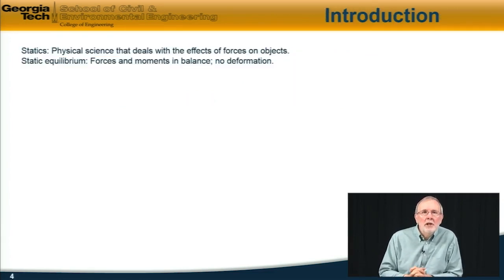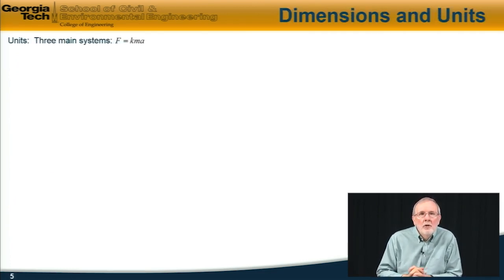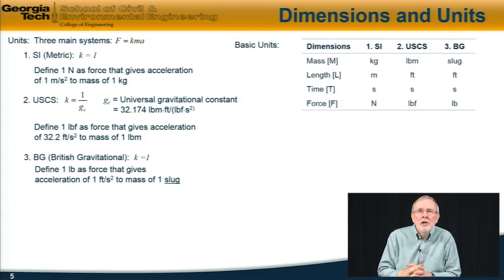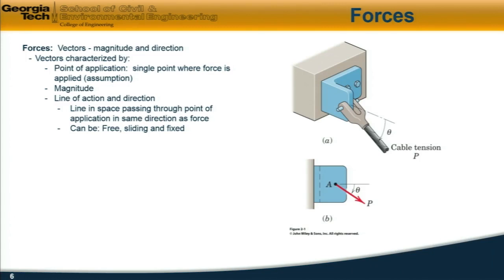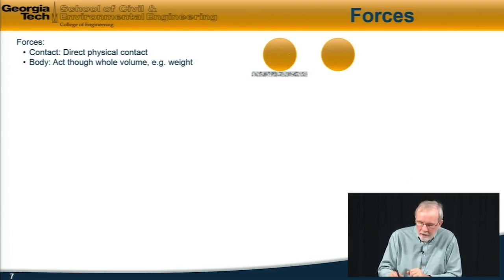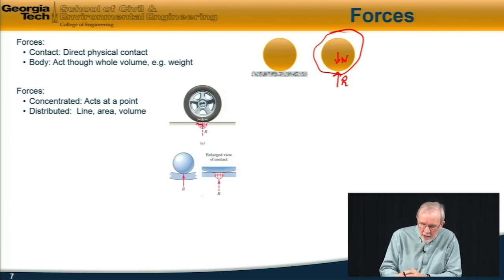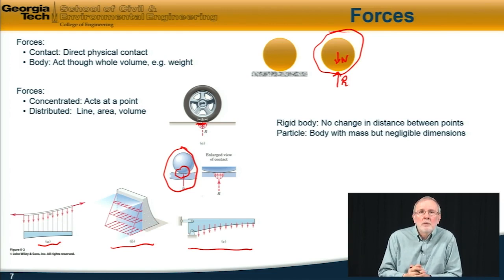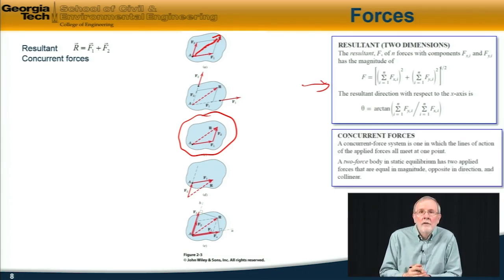Basic Concepts - Fundamentals of Engineering Exam Review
This module reviews the principles of statics: Forces and moments on rigid bodies that are in equilibrium. We first discuss Newton’s laws and basic concepts of what is a force, vectors, and the dimensions and units involved. Then we consider systems of forces and how to compute their resultants. We discuss the main characteristics of vectors and how to manipulate them. Then the meaning and computation of moments and couples. We discuss the concept of equilibrium of a rigid body and the categories of equilibrium in two dimensions. We show how to draw a meaningful free body diagram with different types of supports. Then how to analyze pulleys and compute static friction forces and solve problems involving friction. The concept and major characteristics of trusses are discussed, especially simple trusses, and we show how to analyze them by the method of joints and the method of sections. Finally, we analyze the geometrical properties of lines, areas, and volumes that are important in statics and mechanics of materials. These are moments of inertia, centroids, and polar moments of inertia of simple and composite objects. In all cases, basic ideas and equations are presented along with sample problems that illustrate the major ideas and provide practice on expected exam questions.Time: Approximately 3 hours | Difficulty Level: Medium